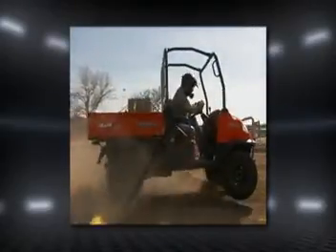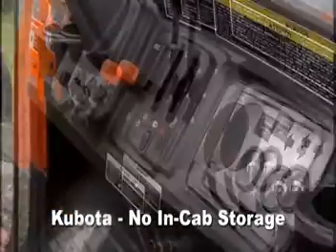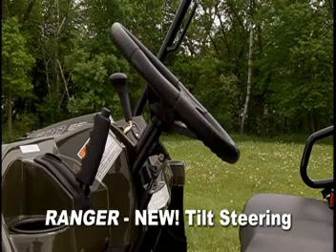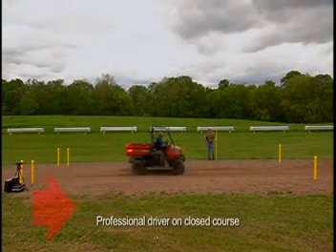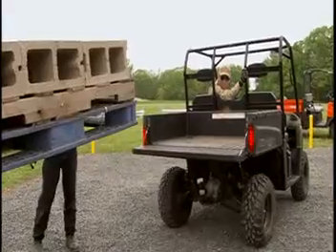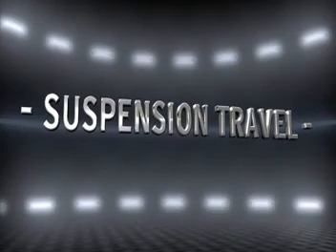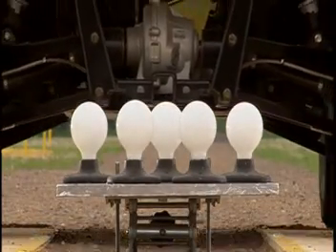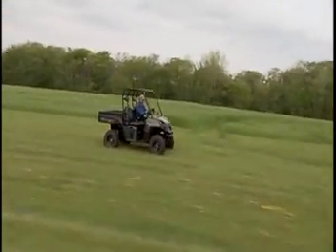Ranger vs Kubota 1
2009 Ranger vs. 2009 Kubota comparisson test